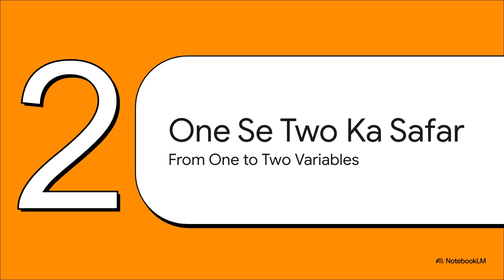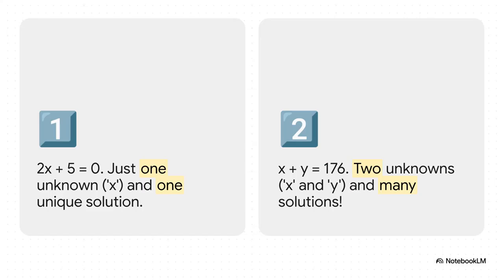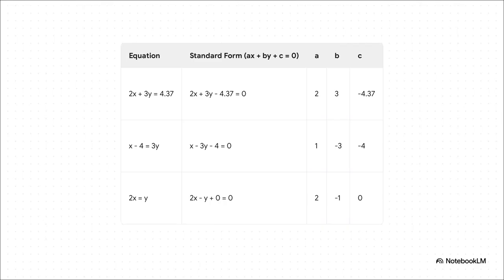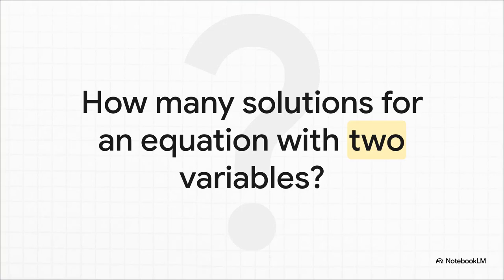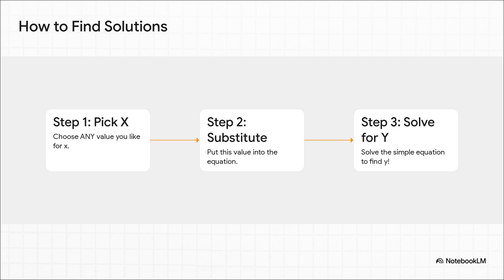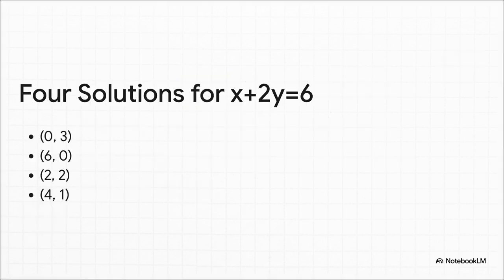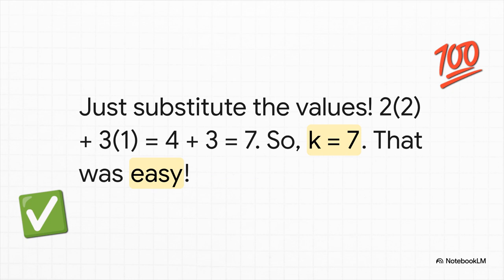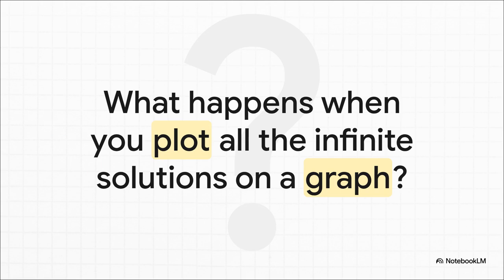LINEAR EQUATIONS IN TWO VARIABLES | Class 9 Mathematics Chapter 4 | CBSE NCERT | Quick Revision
⏰ TIMESTAMPS:
0:00 - Introduction
0:30 - Key Concepts
5:00 - Important Questions
6:30 - Quick Recap